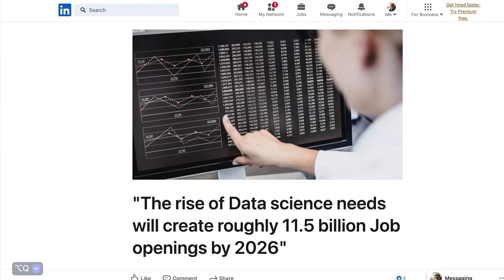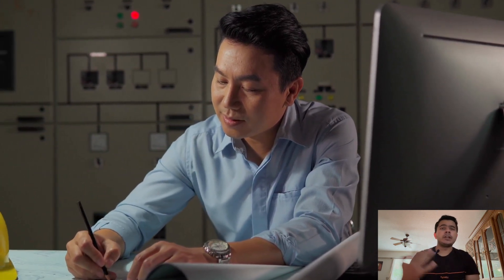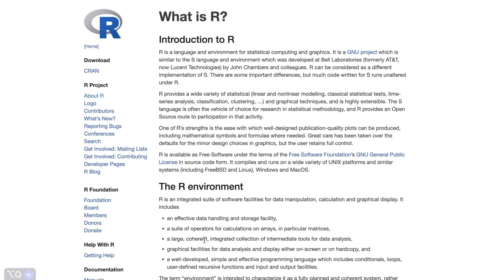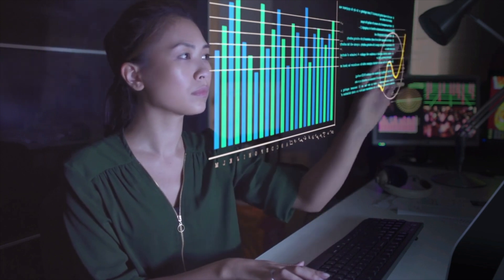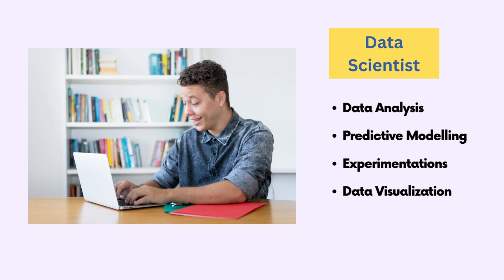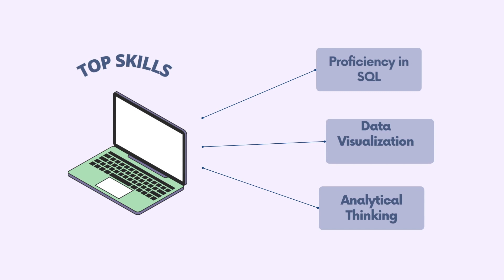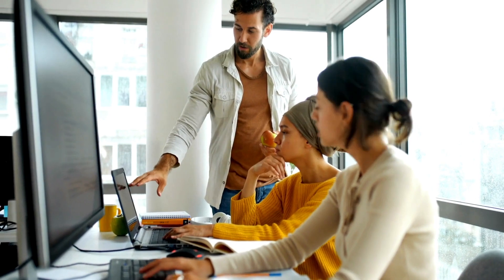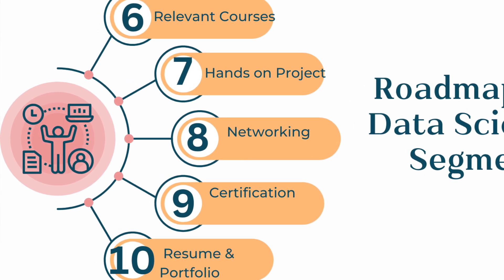Unlock Your Data Science Dream Job: Kickstart Your Career Today!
Are you ready to embark on an exhilarating journey into the world of Data Science? Whether you're a recent graduate, a seasoned professional looking to switch careers, or simply curious about this exciting field, you've come to the right place.

Stay ahead of the curve with our in-depth analyses of the latest trends, tools, and technologies in the Data Science landscape.

Sources:
"The rise of Data science needs will create roughly 11.5 billion Job openings by 2026" -

Timestamps:
00:00 – Introduction
00:48 –  Why Data Science Career are High in Demand
2:36 – Education background for Data Science Jobs
3:31–  Required Skills for Data Science Roles
6:34–  Data Engineer vs Data Scientist vs Data Analyst
10:01 – Roadmap and How to Prepare for Data Science Roles
13:02 – Conclusion/Verdict